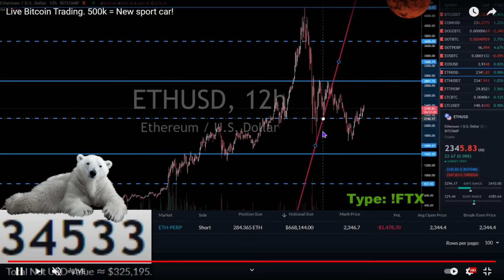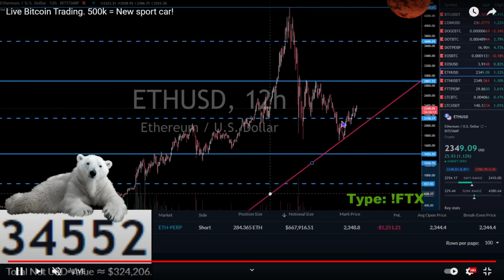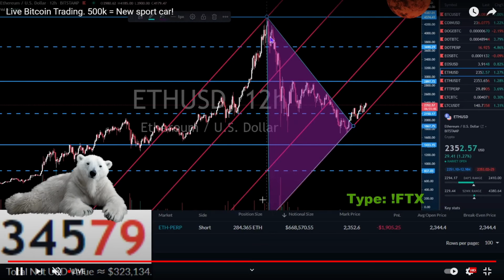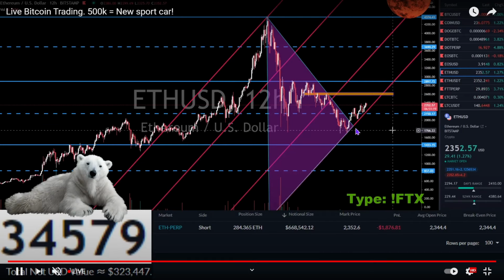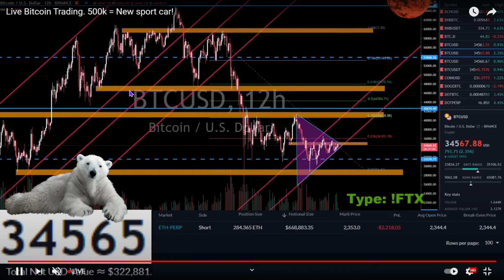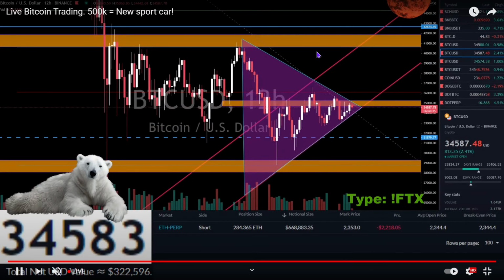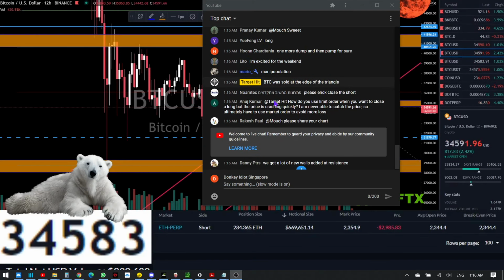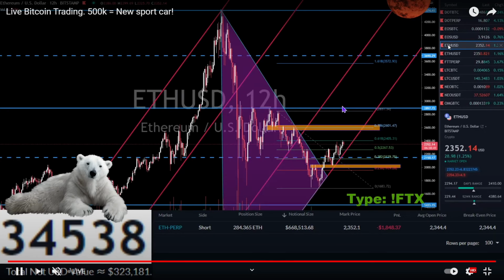How I think TargetHit (Rick) does his analysis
Basically just a video on how TargetHit does his charting. Info is gathered from 2 weeks of observing his charts, answers from his Nightbot and my personal trading experience.